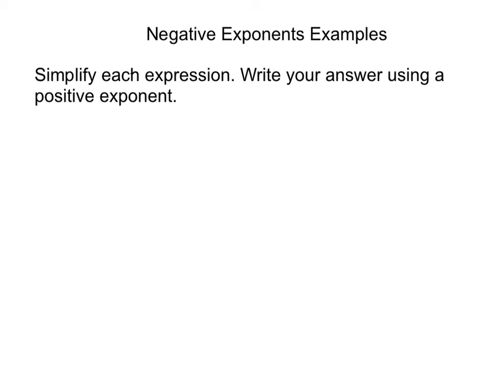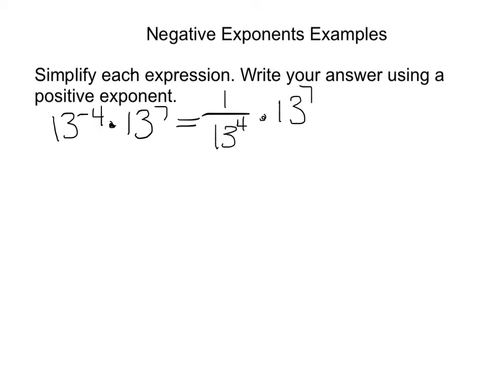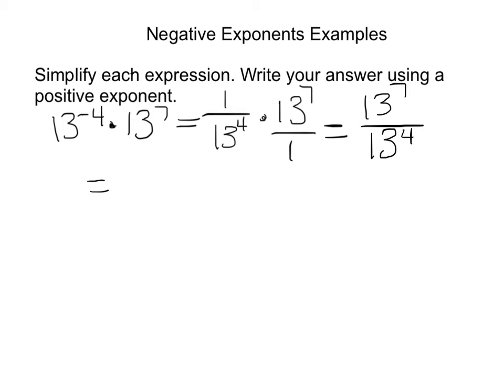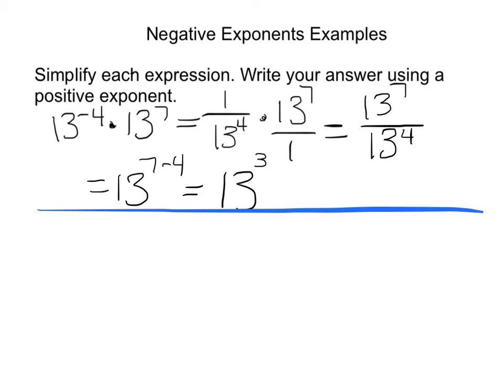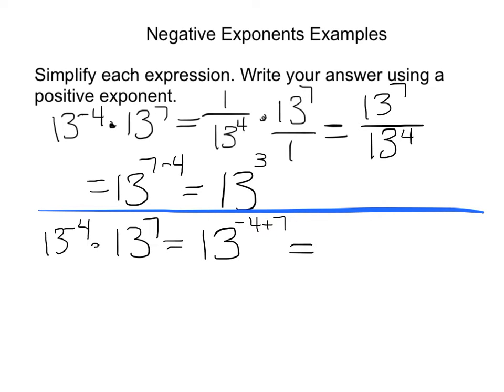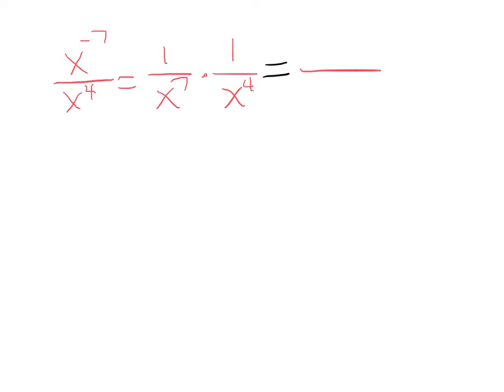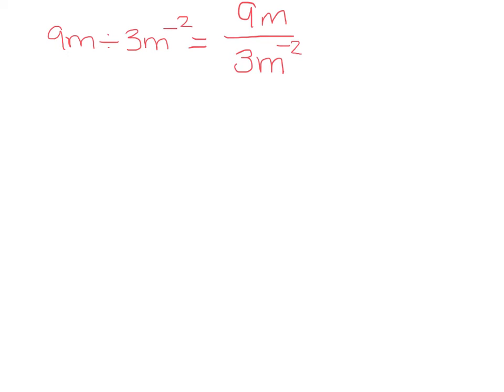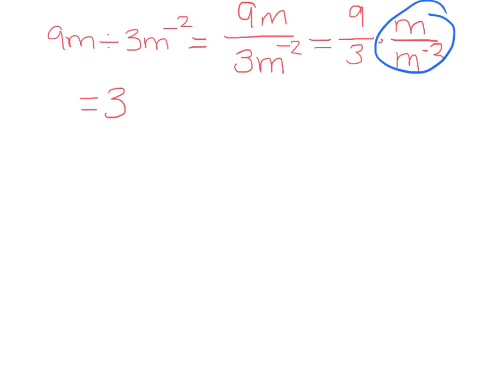Negative Exponents examples 2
Course 3 1.5 Zero and Negative Exponents